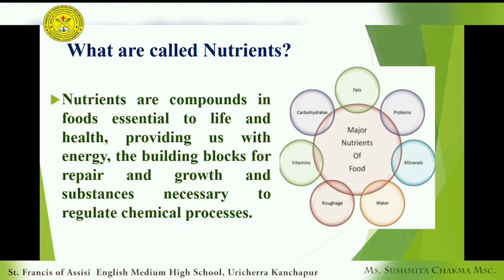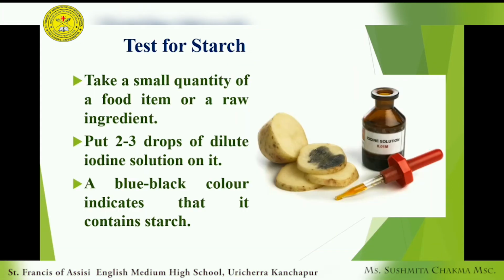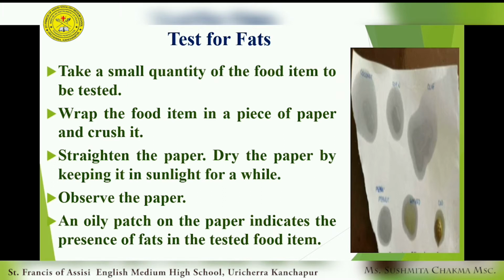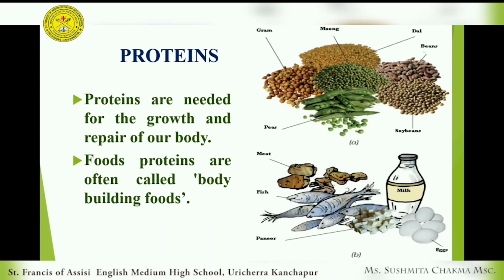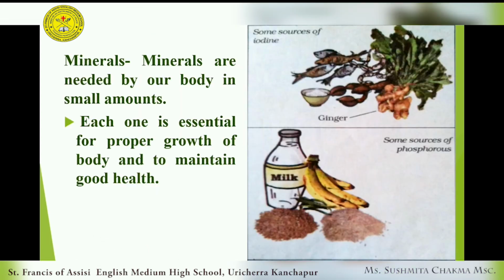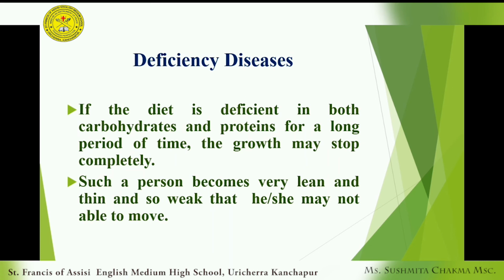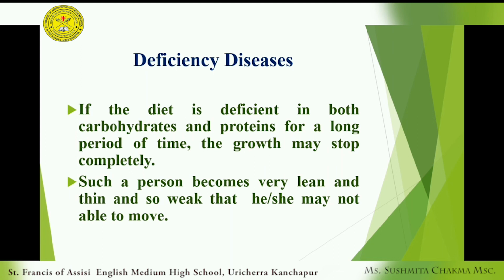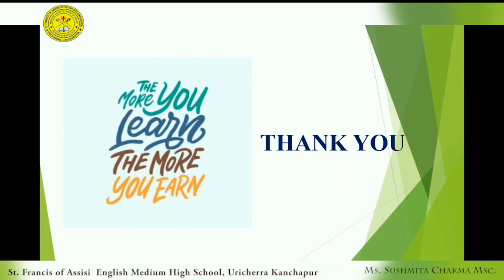Class 6 Science Ch 2: Components of food by MsSushmitaChakma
St. Francis of Assisi English Medium High School, Uricherra, Kanchanpur 799270